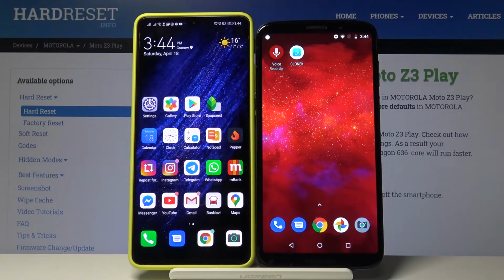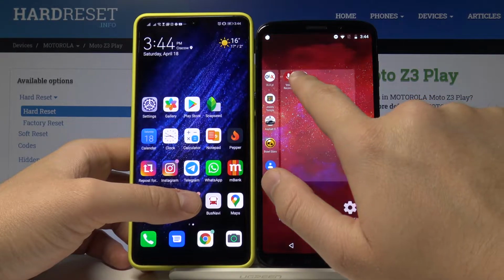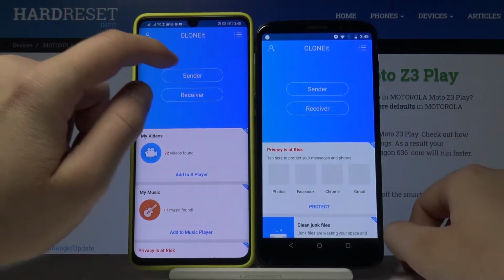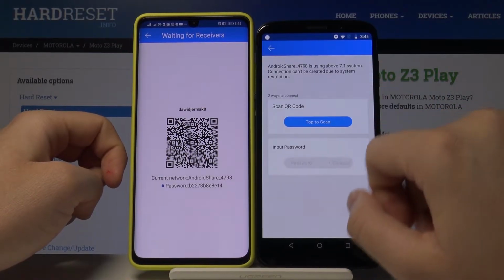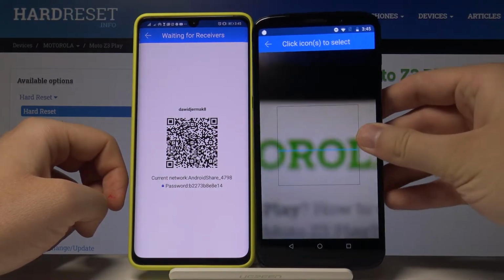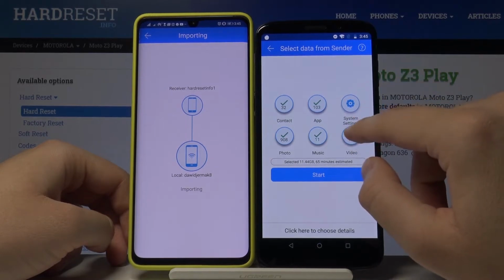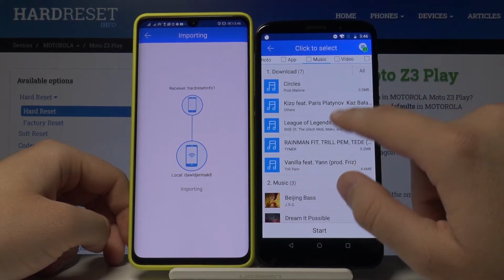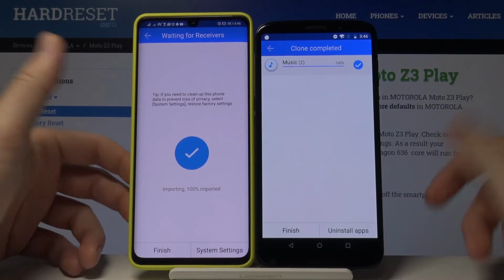CLONEit: Transfer Data from Android to Motorola Moto Z3 Play – Move Files and Media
Hi there! Have you ever been wondering how you can transfer files from some Android device to your Motorola Moto Z3 Play? In today's video we're going to show you how you can easily transfer different kinds of files from any Android device to your Motorola Moto Z3 Play just in a couple of simple steps. You can send all kinds of files, media or data just in a couple of simple steps. So if you wish to learn how you can transfer files from Android device to your Motorola Moto Z3 Play, all you need to do is just watch this short video to the end, follow the instructions provided by our specialist and try to perform this operation yourself on your Motorola Moto Z3 Play.

How to transfer Motorola Moto Z3 Play data with CLONEit to Xiaomi phone? How to send data with CLONEit to Xiaomi device? How to transfer memory with CLONEit from Motorola Moto Z3 Play to Android device? How to move Motorola Moto Z3 Play data with CLONEit to Android smartphone? How to move Motorola Moto Z3 Play memory with CLONEit to Android phone?